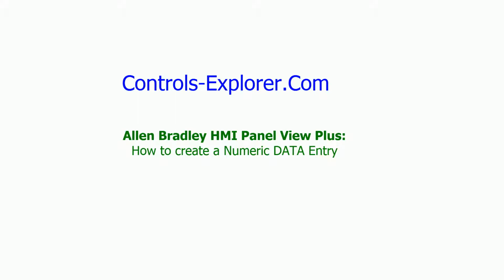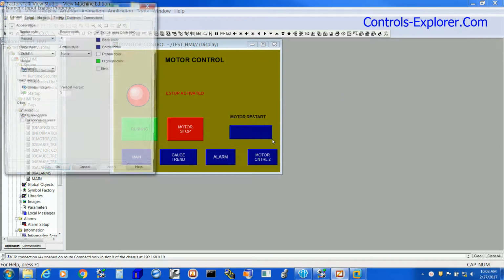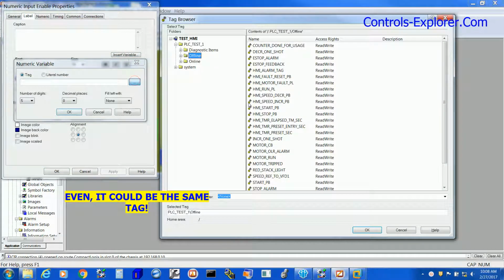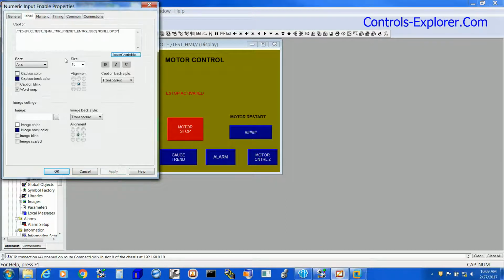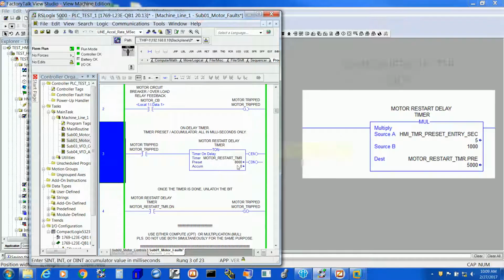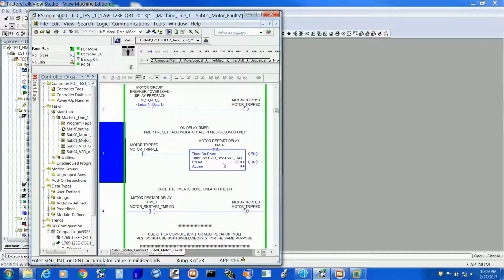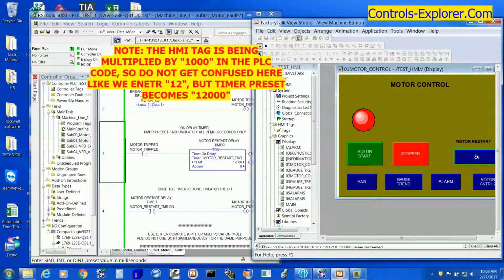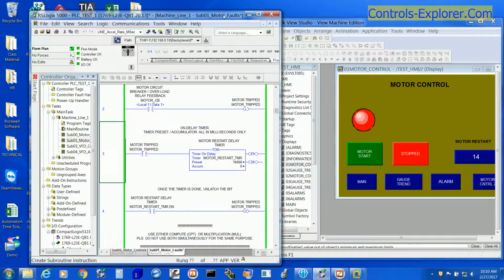HMI NUMERIC DATA ENTRY ONLINE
ALLEN BRADLEY HMI PANEL VIEW PLUS HOW TO CRATE A NUMERIC DATA ENTRY. AND "RUN" IT DIRECTLY FROM COMPUTER, I.E. TEST IT.